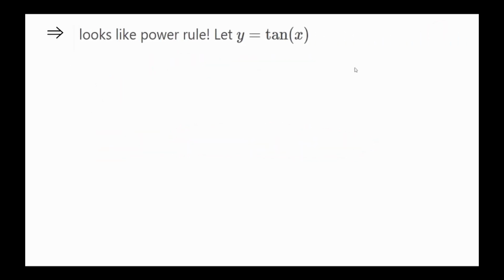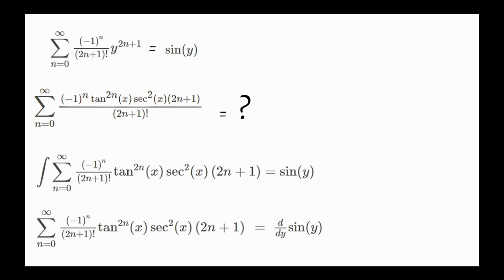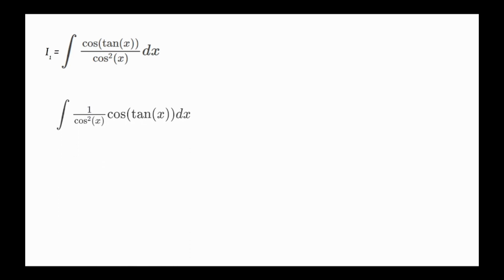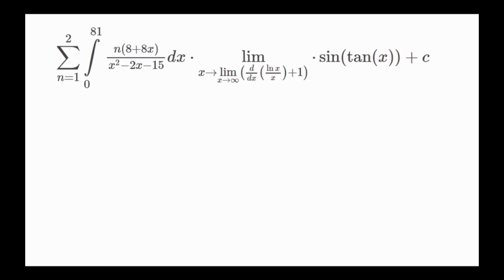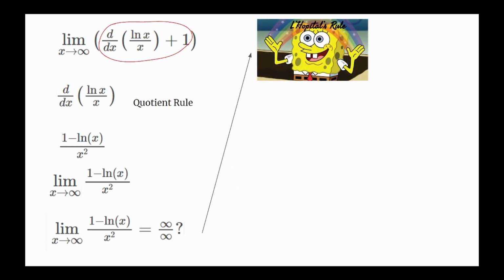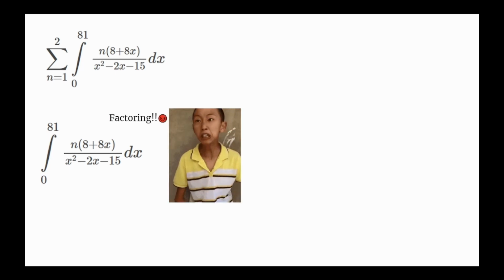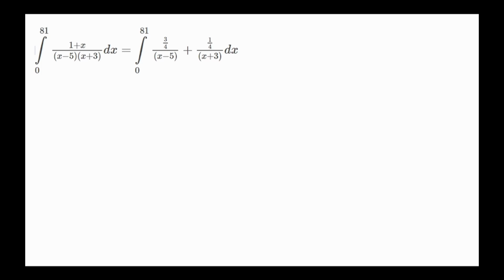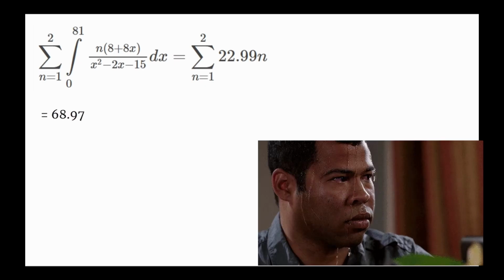All In ONE Summation??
Watch:
2x speed for the math xd.
1-1.5x speed for the "story"

I hope you liked it. I'll try to make a new minecraft vid soon.